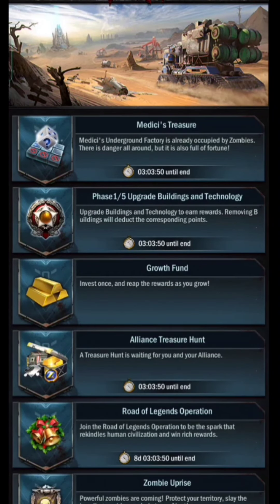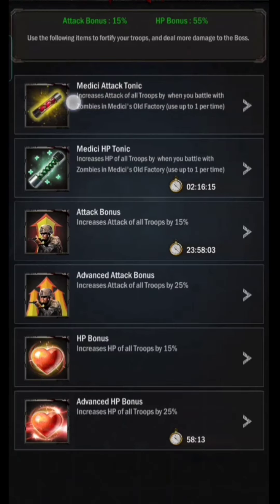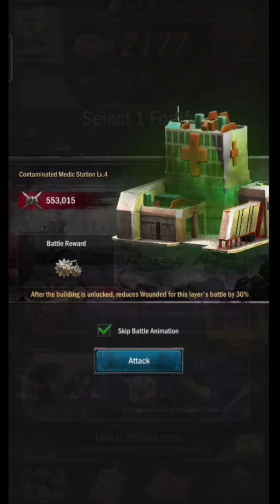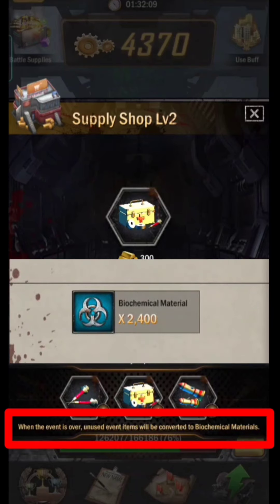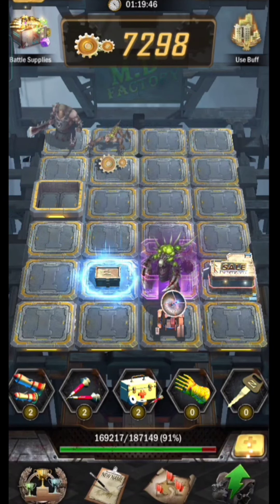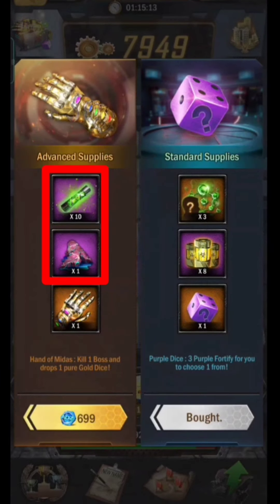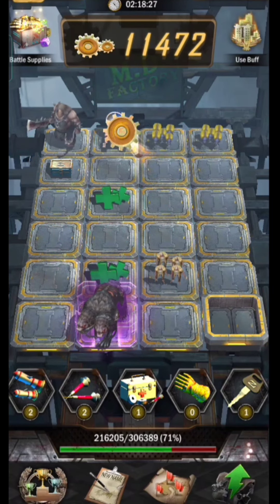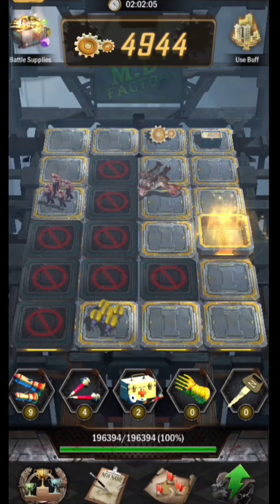best guide and tips for doing Medici's treasure event. you will be better after knowing all this.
this is one of those great rewards events, and it's held once a week, so do your best to get more rewards.
before making a video about this event I've studied everything carefully, and I've tried to explain everything, but maybe there are some things that I missed, so if you have any doubts you can put them in the comments I'll be happy to try to answer them :)